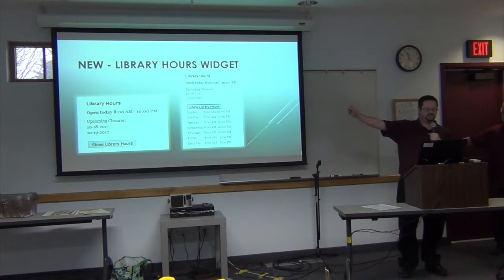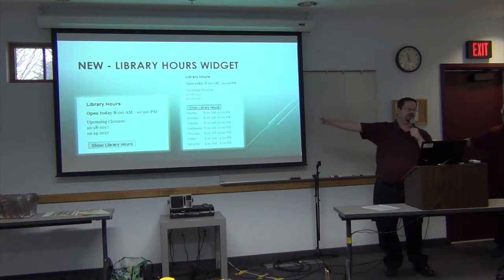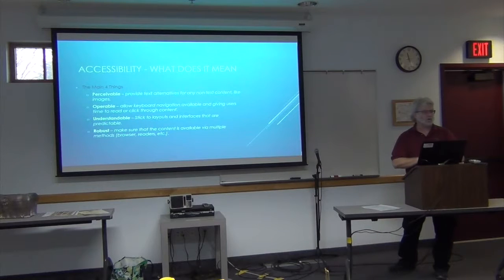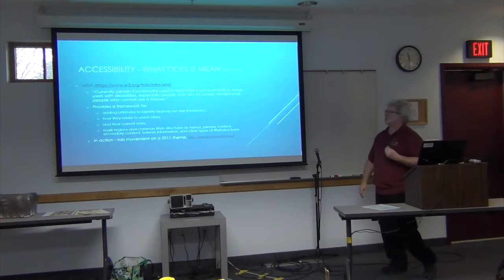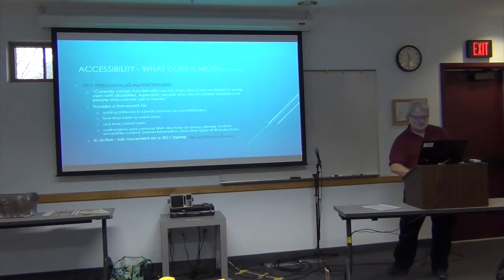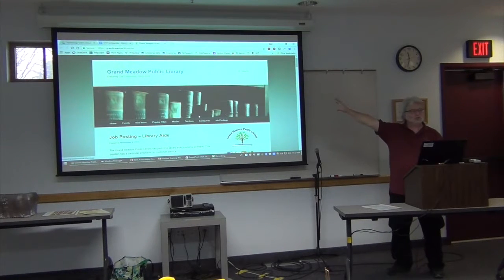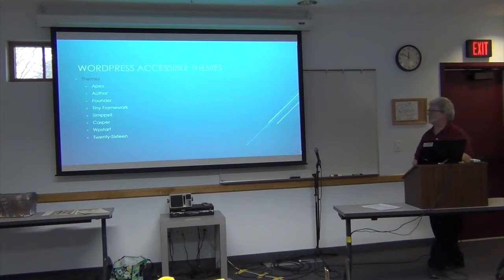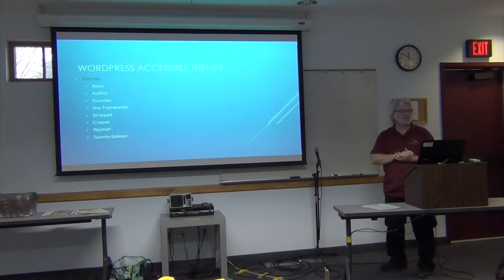Terry Glidden (with Mike Flores) - Accessibility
Tech Users Group Nov 2017
From Philadelphia to California, web site accessibility is drawing more attention nowadays. Terry will provide an overview on how to account for accessibility in the context of your WordPress website, while Mike talks about some of the new information which can be ported onto your site.